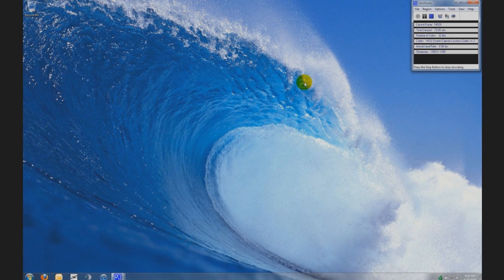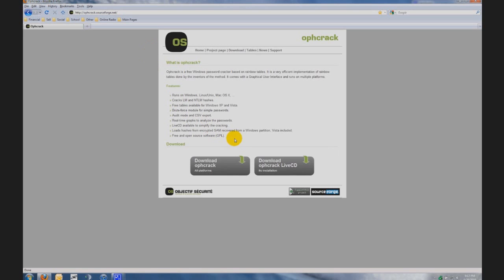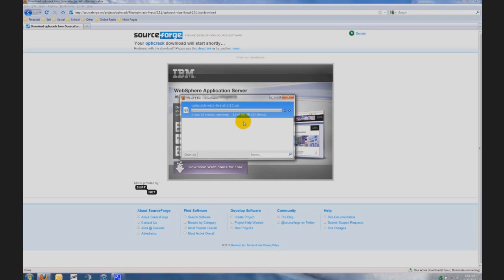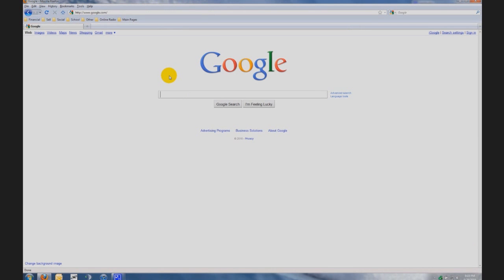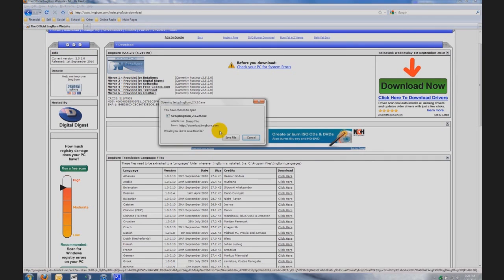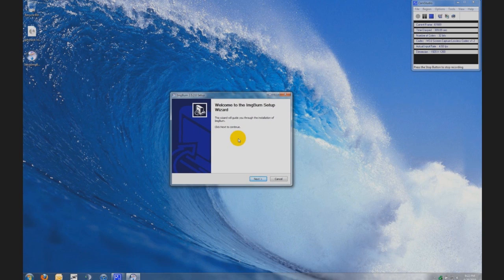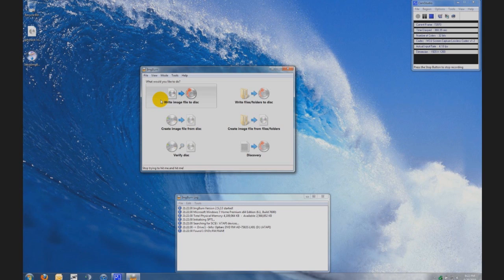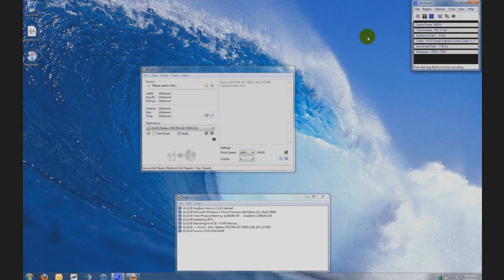How to Hack a Computer Password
This is a Demonstration Speech I had to do for my College Speech class. This is the Youtube version :)  I performed live on campus.

How to Recover a Computer Password ©
By: Daniel Henry

Materials/Supplies Needed
A. A DVD/CDROM burner
B. The Ophcrack program
C. A DVD or CDROM
D. An image burn program

I. Download Ophcrack.
2. Click on: Download Ophcrack LiveCD
A. Pick the version of Ophcrack
1. If you have computer running Windows XP, pick XP LiveCD
2. If you have computer running Windows Vista/7, pick Vista LiveCD
B. Download Ophcrack
1. A pop up window will appear. Make sure the "Save File" is bubbled in. Click OK.

II. Burn Ophcrack onto a DVD/CDROM
2. Click on: "Download" link at the top left.
3. Click on: Mirror 6 -- Provided by ImgBurn
A. Install ImgBurn
B. Open ImgBurn
1. At the menu click: Write image file to disc
2. Click on File and select: Browse for a source file...
3. Select the Ophcrack file and click the image at the bottom left corner
4. ImgBurn will burn Ophcrack onto the DVD/CDROM
5. ImgBurn will play a tune when it is finished
6. Insert the disc into the computer you forgot your password

III. Boot your computer to the Ophcrack program
1. Enter the BIOS, the key is normally F2
A. Configure the BIOS Boot Order
1. Use the keyboard arrow keys to navigate to the "Boot" tab
2. Follow the BIOS instructions and select CD-ROM to boot first
3. Use the keyboard arrow keys to navigate to the "Exit" tab
4. Select save changes and exit
B. Boot onto the DVD/CDROM
1. After BIOS changes are saved, a screen will appear: Press any key to boot from CD...
2. Press Enter, the Ophcrack program will begin to load
3. Everything is automatic from here, just sit back and watch Ophcrack find your password. If it does ask which partition to crack; type 0 and press enter.
C. Restart the computer and take out the disc